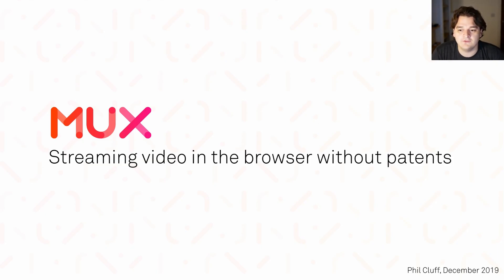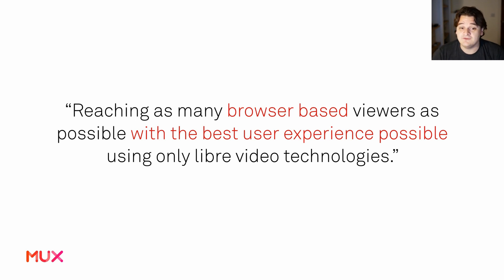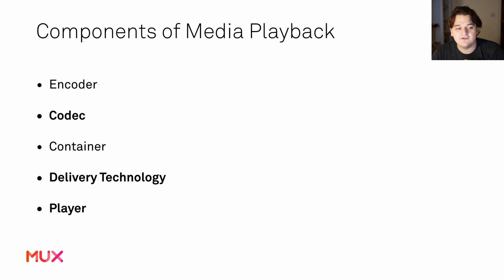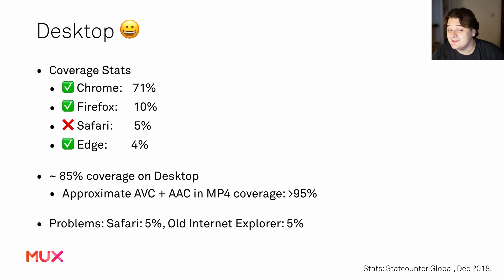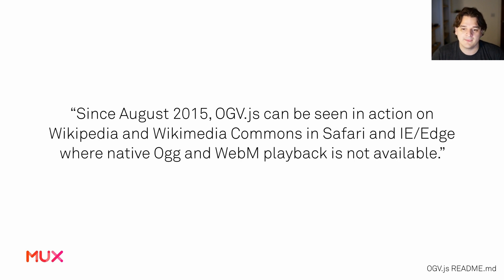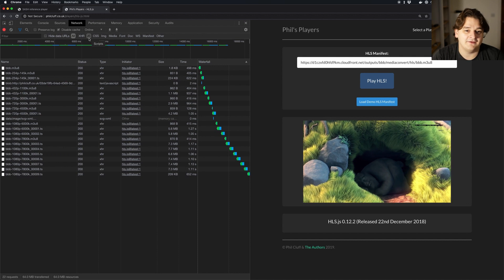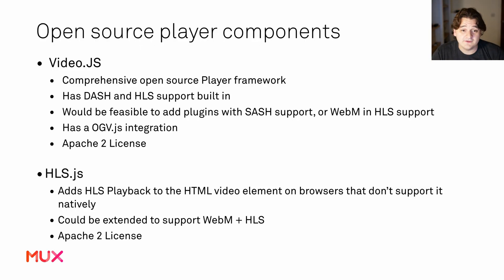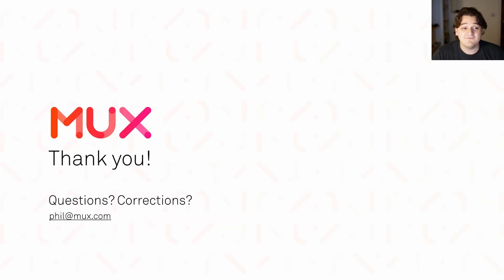Phil Cluff — Streaming video in the browser without patents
Phil Cluff from Mux shares his experiences building smooth cross-browser
video experiences using only open source technologies.